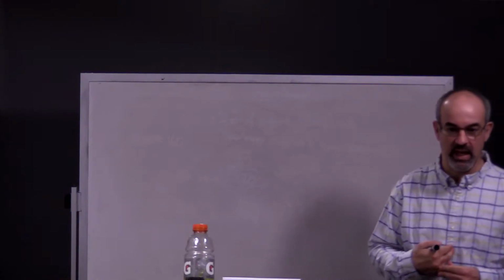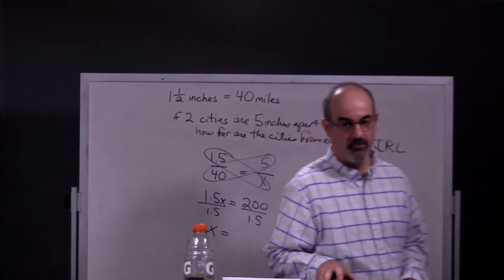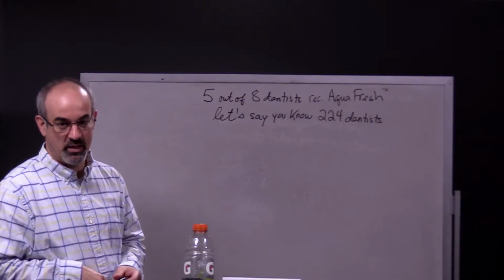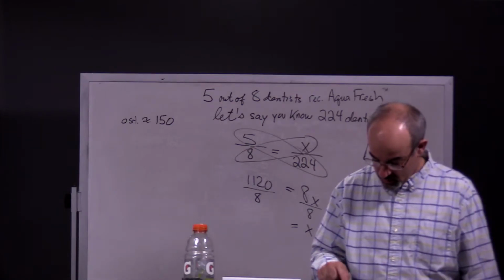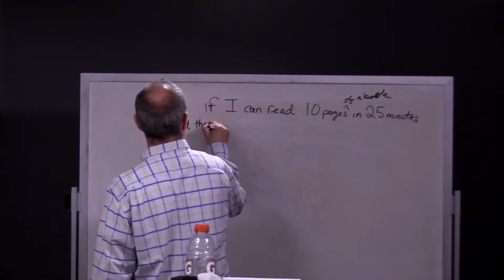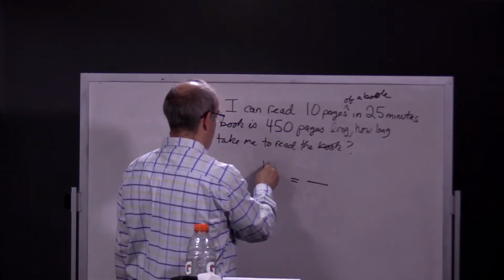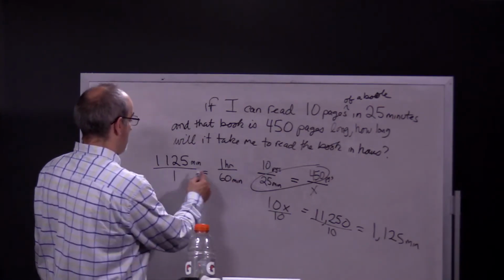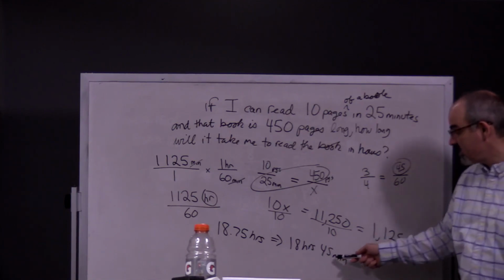Proportion Word Problems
Some proportion word problems.